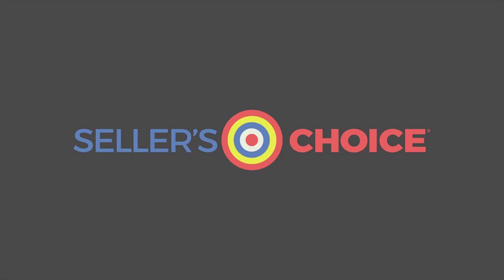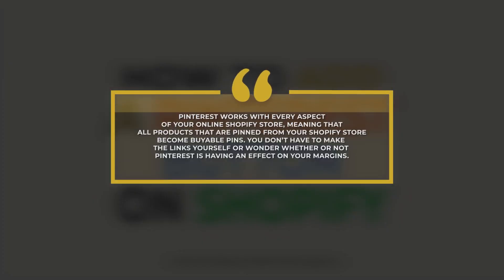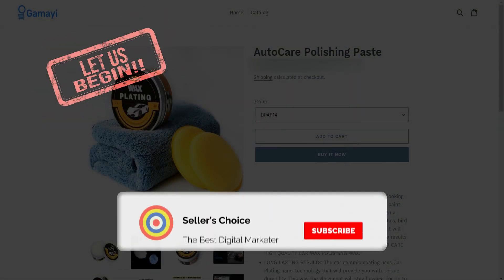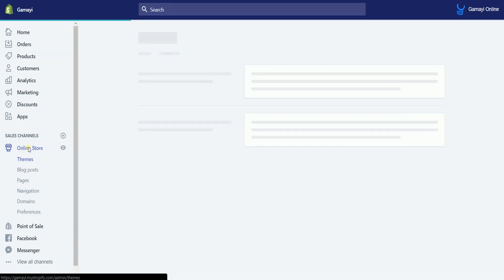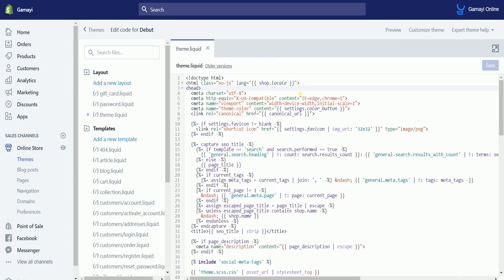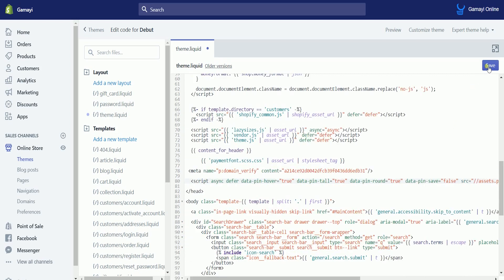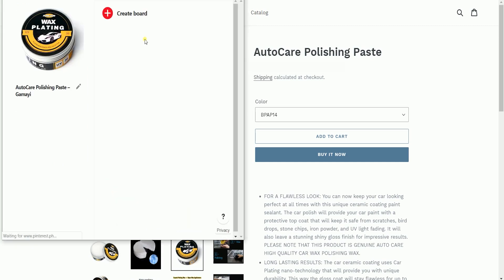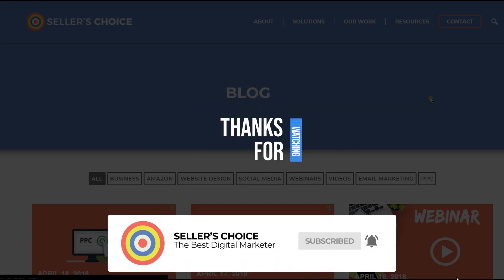How To Add a Pinterest Button on Shopify - E-commerce Tutorials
Integrating your e-commerce store to a social media platform is the new norm. But Pinterest took it to another level. Pinterest works with every aspect of your online Shopify store, meaning that all products that are pinned from your Shopify store become buyable pins.